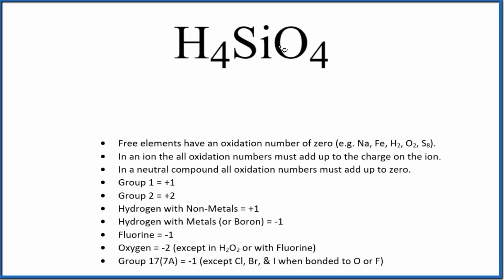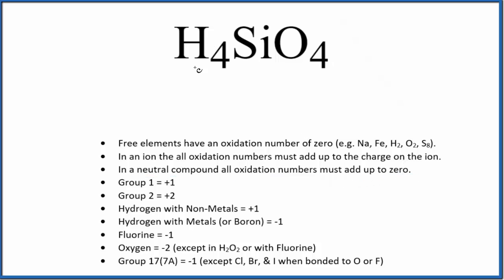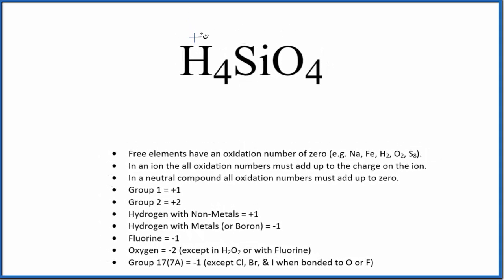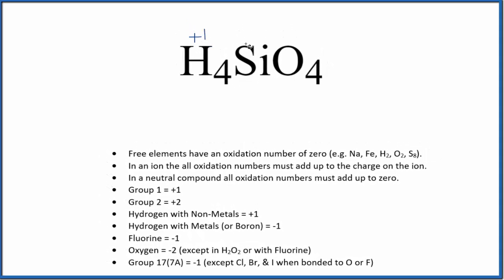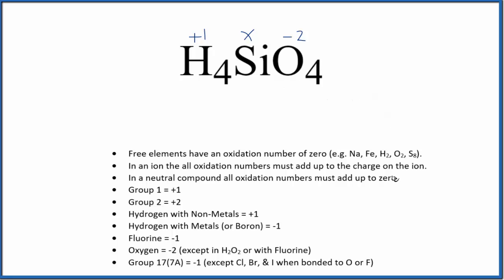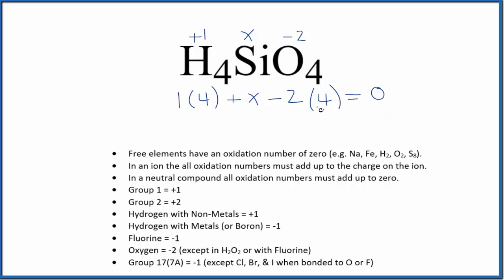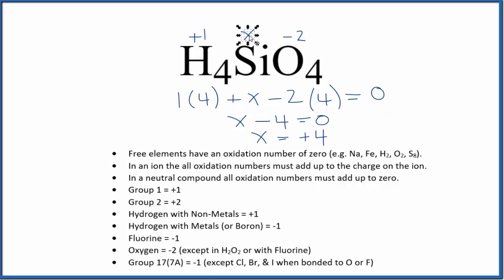How to find the Oxidation Number for S in H4SiO4 (Orthosilicic acid)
To find the correct oxidation state of S in H4SiO4 (Orthosilicic acid), and each element in the molecule, we use a few rules and some simple math.

First, since the H4SiO4 molecule doesn’t have an overall charge (like NO3- or H3O+) we could say that the total of the oxidation numbers for H4SiO4 will be zero since it is a neutral molecule.

Here it is bonded to s so the oxidation number on Oxygen is -2. Using this information we can figure out the oxidation number for the element S in H4SiO4 .